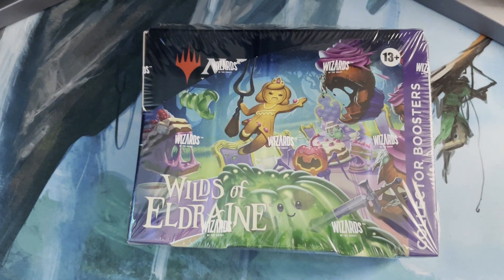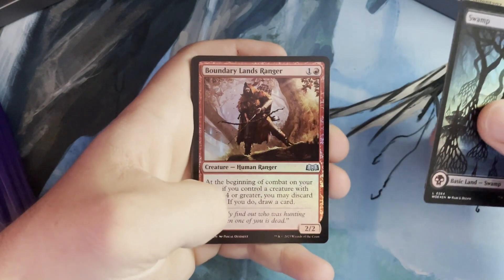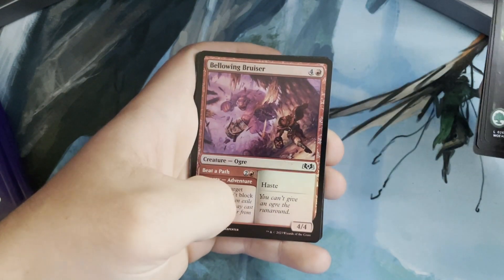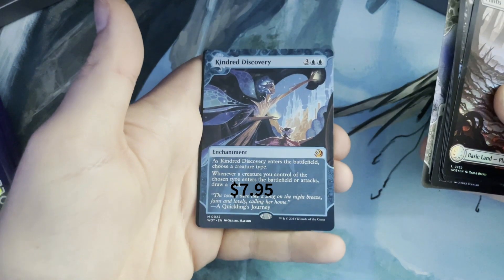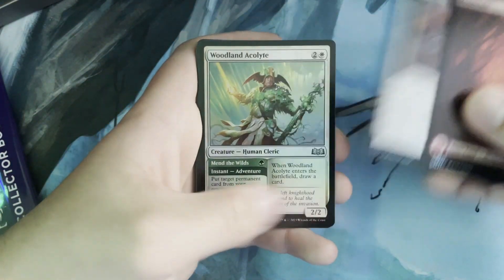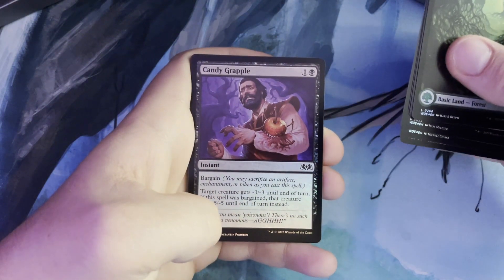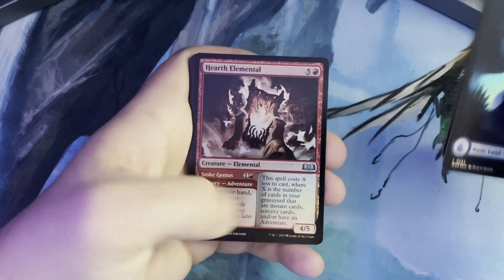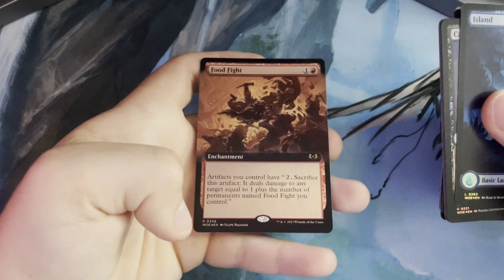Wilds of Eldraine Collector Booster Box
Join me as we dive into the enchanting world of "Throne of Eldraine" with a Collector Booster Box opening! Discover rare cards, stunning art, and more in this magical unboxing.

In this video:

Rare and Mythic Rare cards.
Gorgeous extended art cards.
Shimmering foil cards.
Exciting alternate frame cards.
Whether you're a Magic: The Gathering enthusiast or a newcomer, this enchanting adventure is sure to captivate.